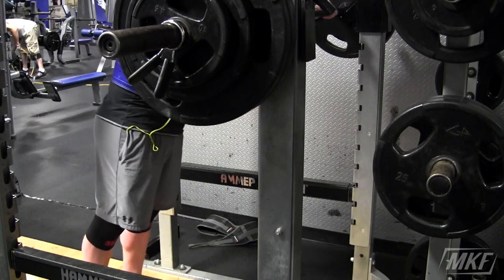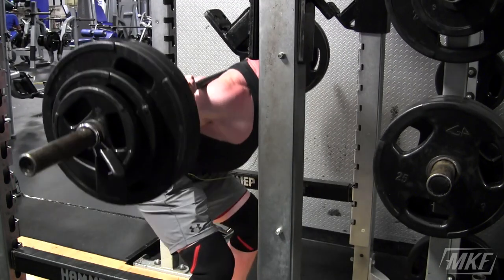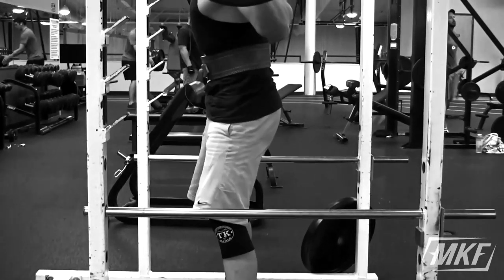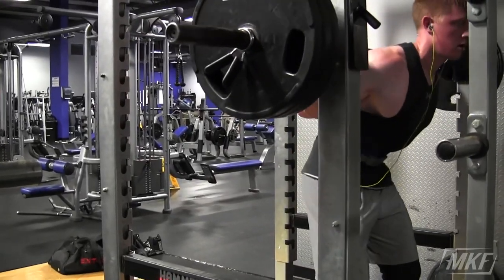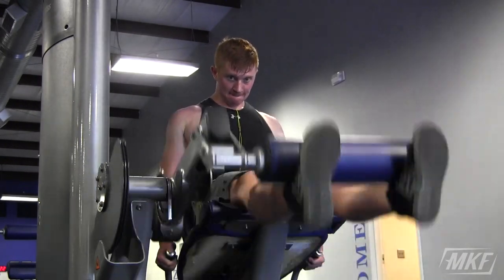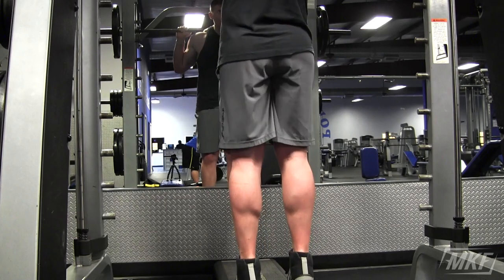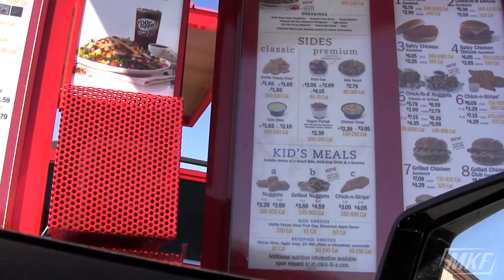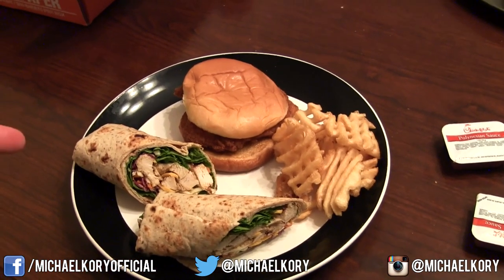BODYBUILDING LEG WORKOUT & FAILING TO GAIN STRENGTH